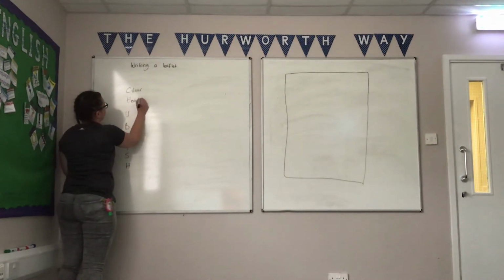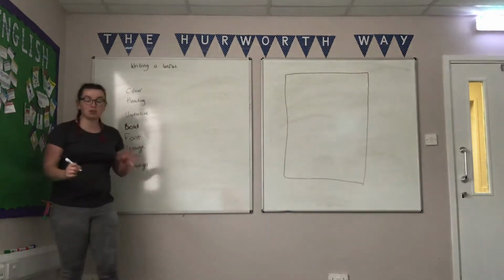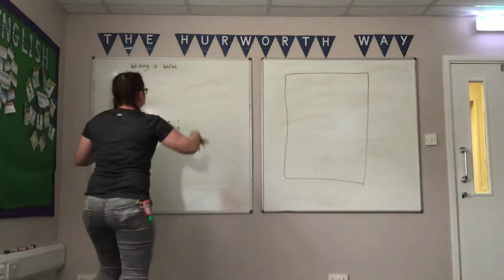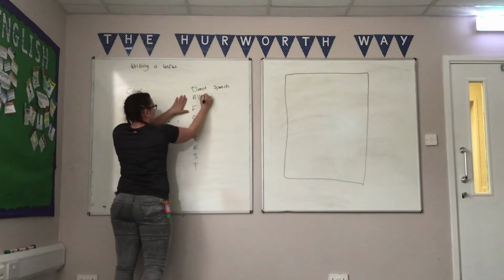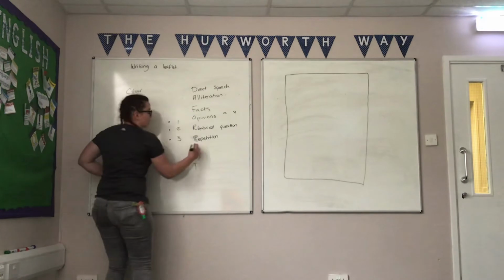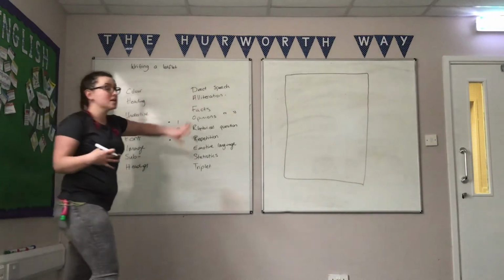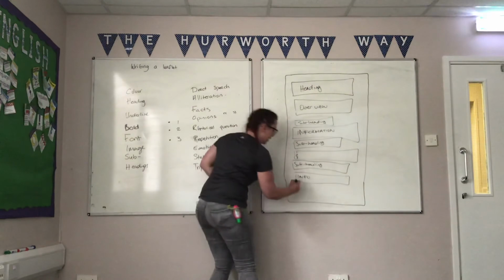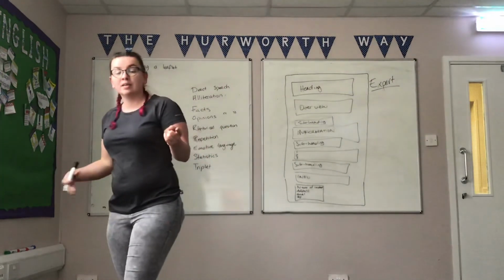GCSE English Language writing a leaflet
Example leaflets:

Our-chartist-heritage.co.uk/we-content/uploads/2017/08/Chartists-leaflet-ENG-for-WEB1.pdf
Swift-print.ie/graphics-design/flyers-leaflets/